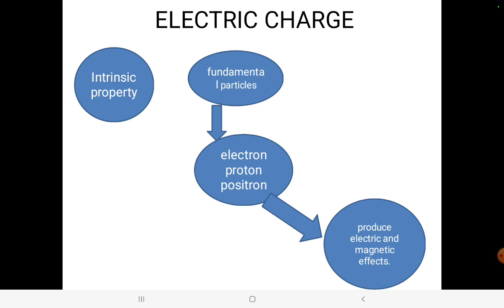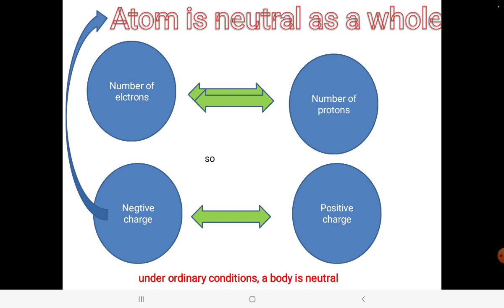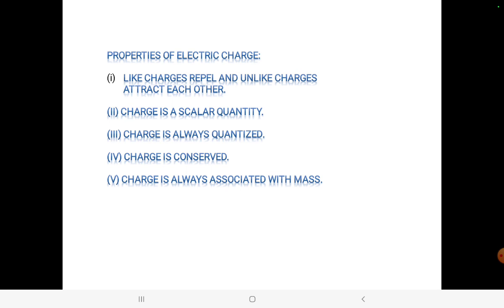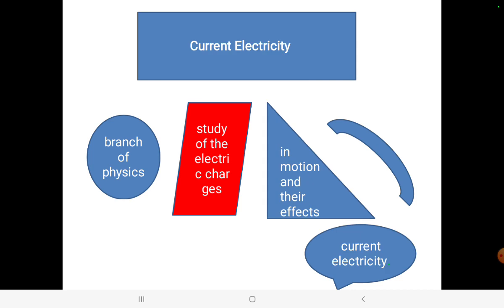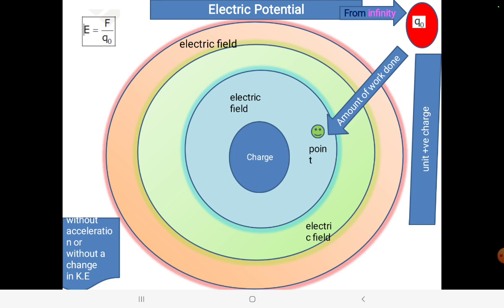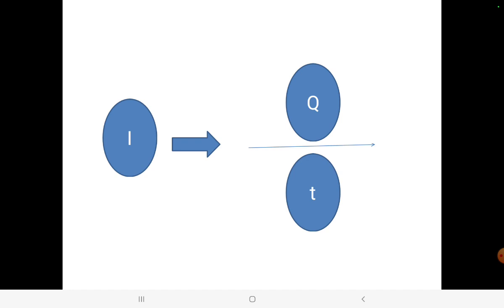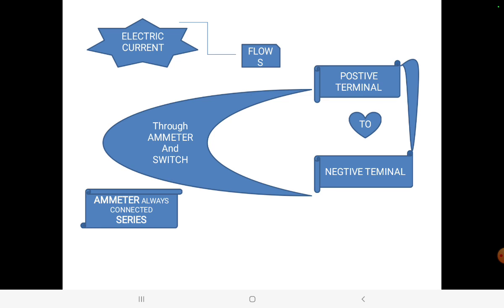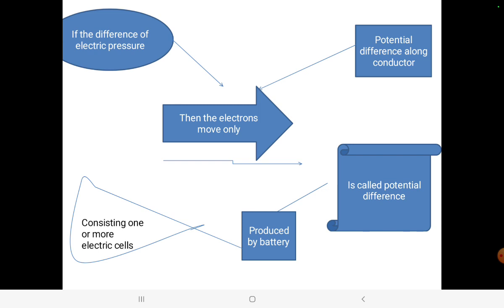10 th class electricity,IIT Physics with power point presentation